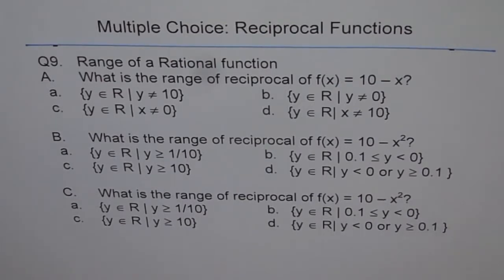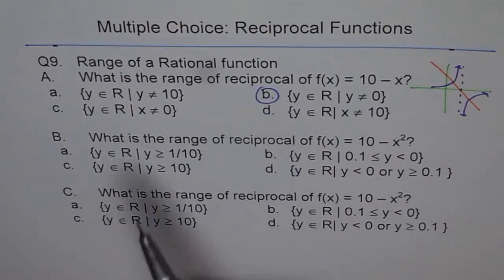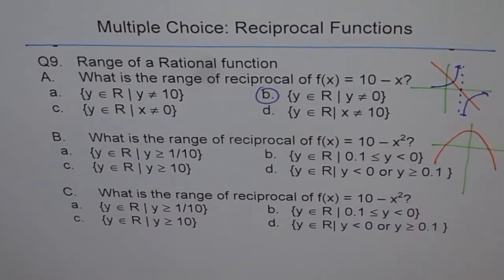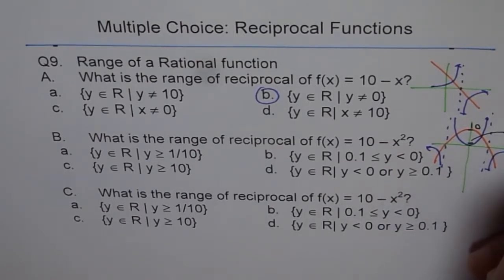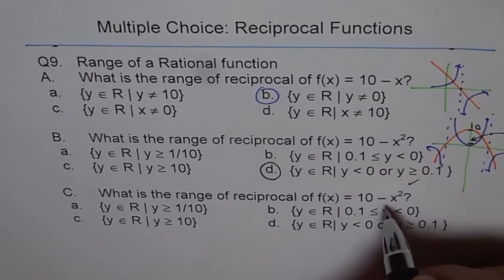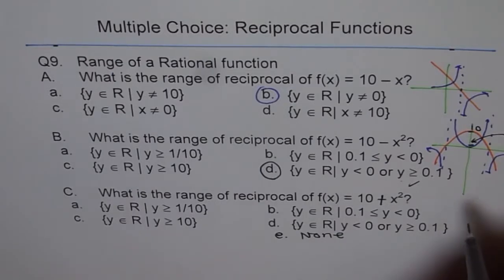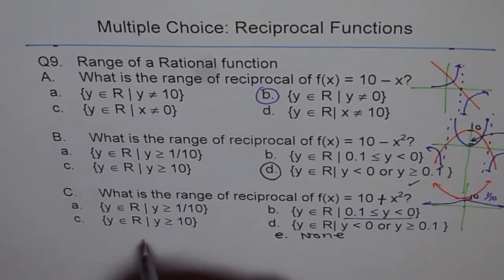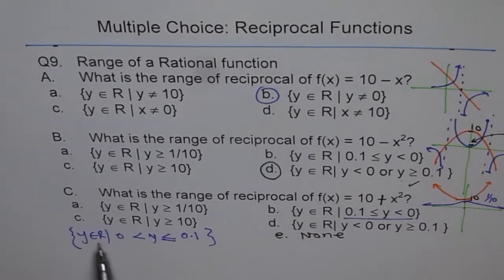Range of Rational Function MC Q9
multiple choice question will help to understand the range of a rational function.
Rational functions are quotient of two polynomial functions where the denominator is not equal to zero. If for x = a, the denominator is zero then it will have a vertical asymptote of a have a vertical asymptote x = a or hole at x = a. Hole will exist only if we have a common factor in both numerator and denominator. Graph of these functions can have horizontal asymptote for the following conditions:
1. If degree of denominator is higher the y = 0 is the horizontal asymptote
2. If degree of both numerator and denominator is same then y = a/b is the horizontal asymptote where a and b are respective the leading coefficients of numerator and denominator.